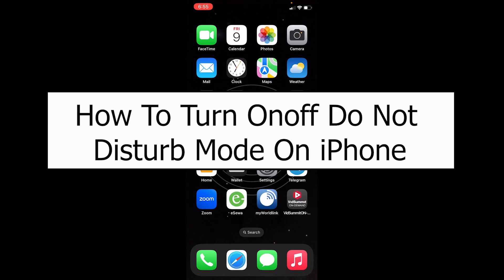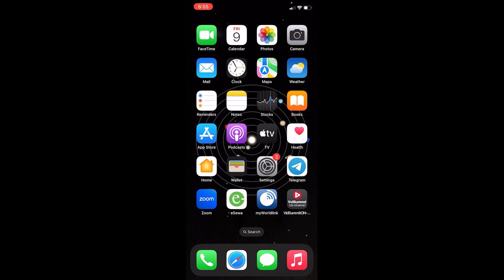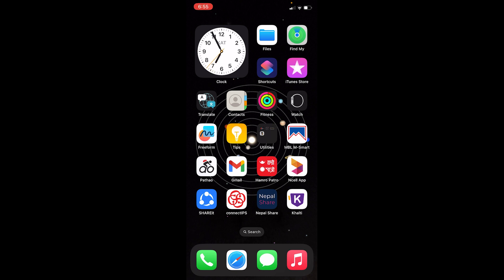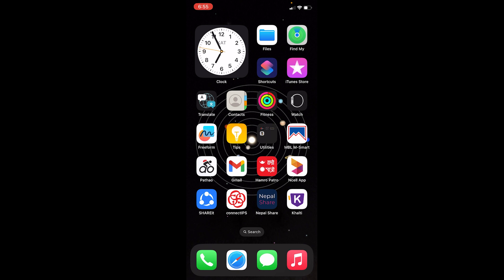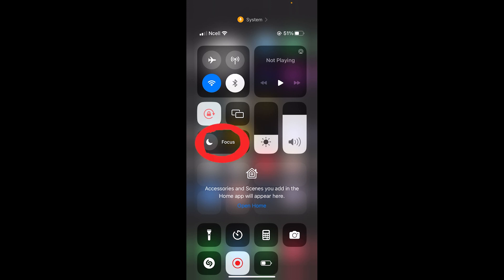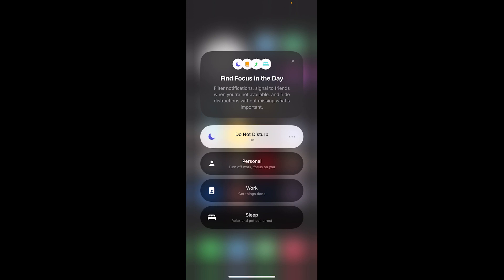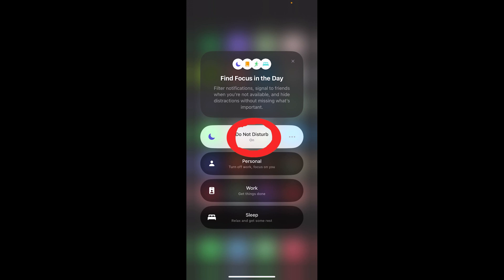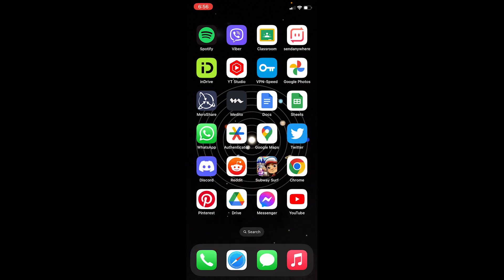How to Turn On /Off Do Not Disturb Mode On iPhone (Quick & Easy!)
Confused about how to turn on / off do not disturb on iphone?
In this helpful tutorial, we'll show you how to effortlessly control the Do Not Disturb mode on your iPhone. Whether you need uninterrupted focus during an important meeting or a peaceful night's sleep, knowing how to toggle this feature on and off can be a game-changer.
Make sure you watch the video till the end to learn it in much detail.